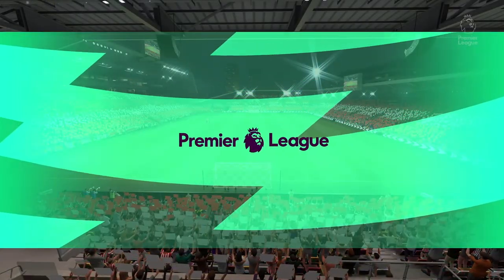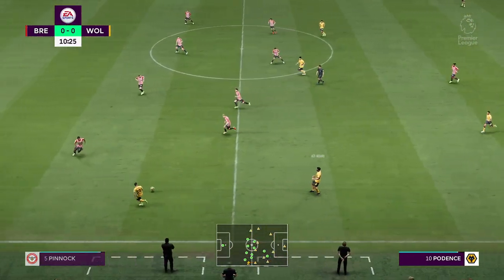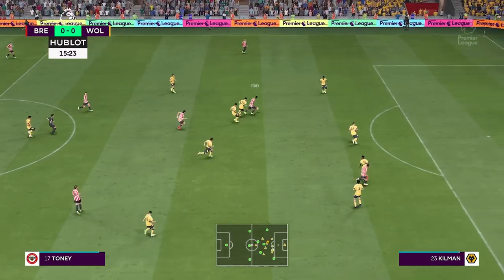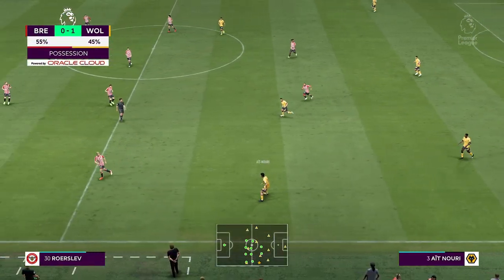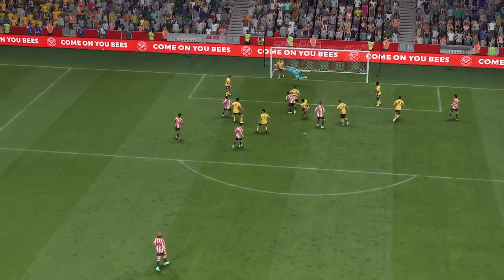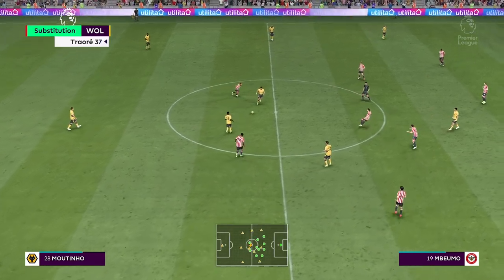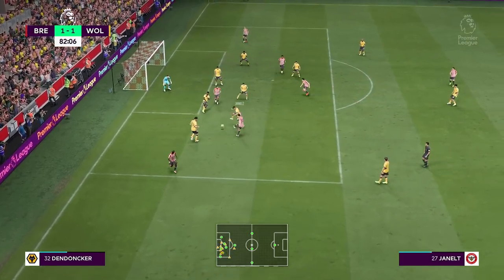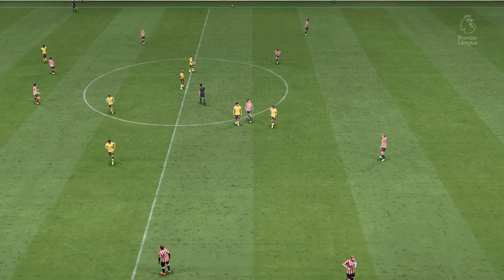Brentford v Wolves | FIFA 22 Gameplay | Premier League | Xbox Series X | Latest Line Ups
This is a FIFA 22 gameplay between Brentford v Wolves that was played by the AI for respective team. I use Xbox Series X for the FIFA 22 gameplay.

Some Info about the game:
- I have used the latest formation and line-ups that Brentford v Wolves used in their previous games.
- Last time these two sides met was back in September 2021 which Brentford won away with 0-2 (Premier League). Ivan Tony and Bryan Mbeumo scored one goal each.